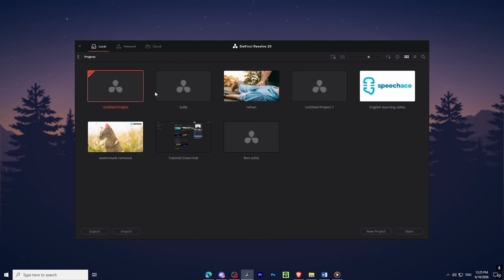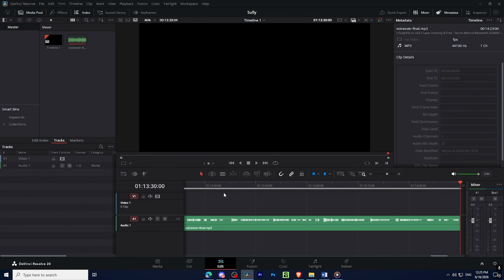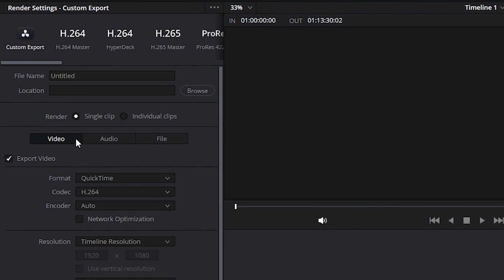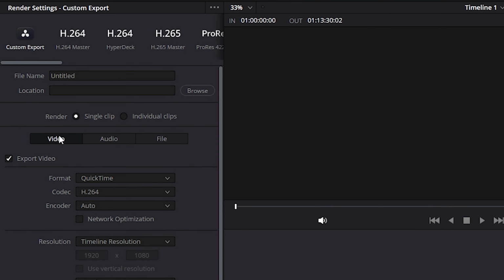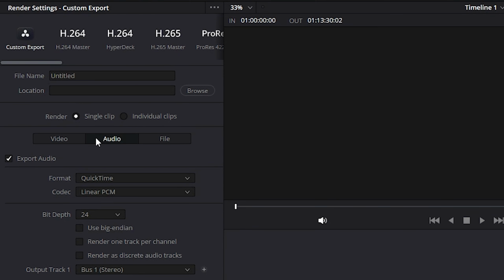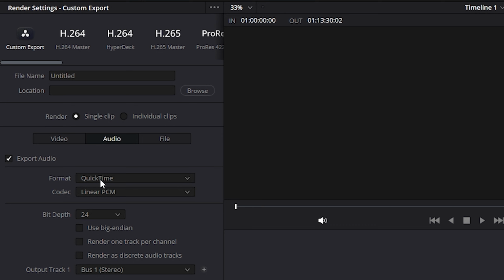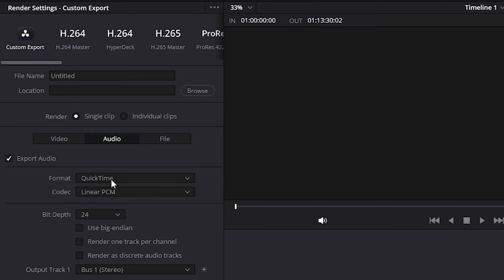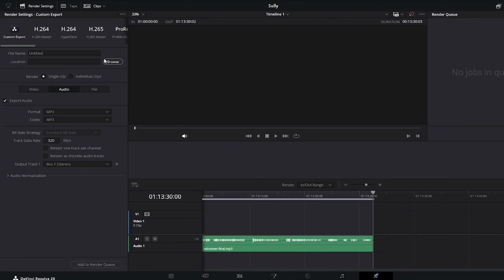How To Export Only Audio In Davinci Resolve - Easy Method